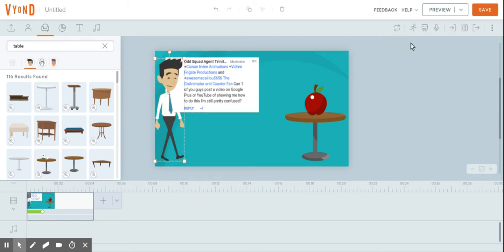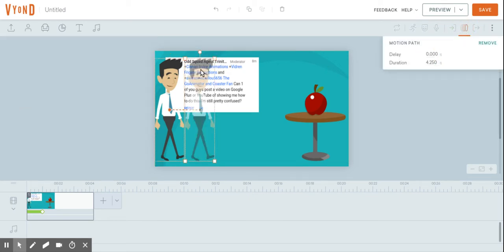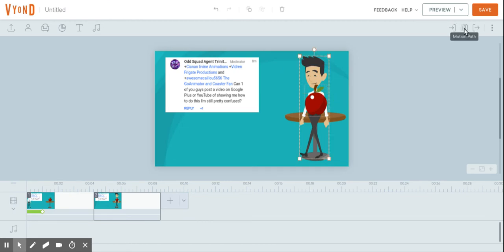Vyond / GoAnimate Tutorial: How to make a character holding a prop moving at the exact whole scene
Odd Squad Agent Trinity Animations, if you are watching this, I hope you get that tutorial I show you.